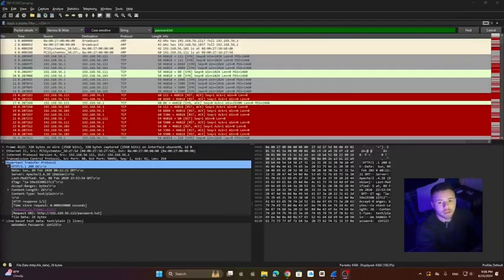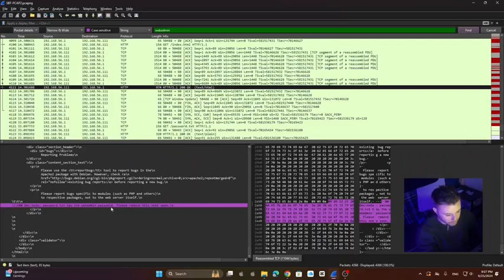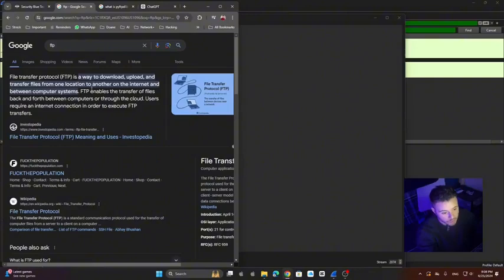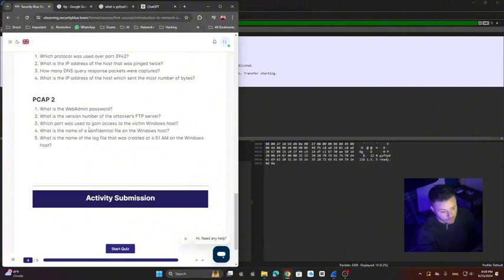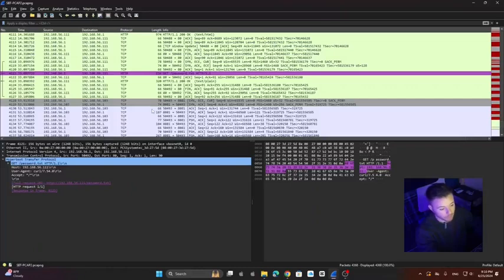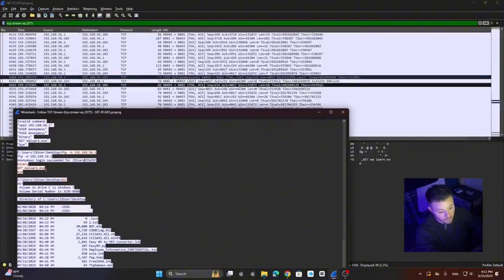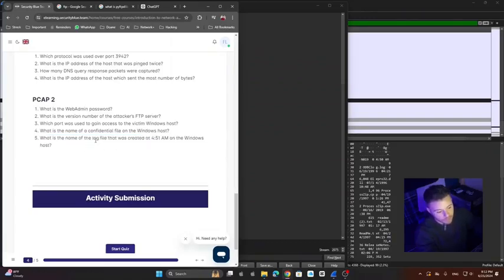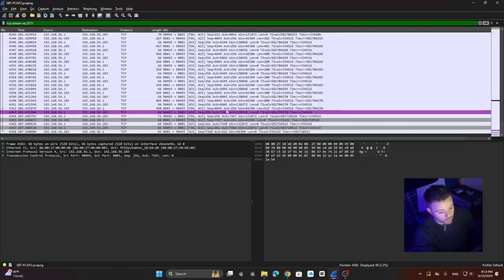Introduction to Network Analysis with Wireshark | Activity Part 2 (Security Blue Team)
🦈 Wireshark Network Analysis Part 2
In this session, I focused on identifying the WebAdmin password, determining the attacker's FTP server version, identifying the port used to access the victim Windows host, finding a confidential file, and discovering a specific log file.

🌟 Key Takeaway: Using Wireshark's filters and following packet streams helped me find important details like passwords and server info. This showed me how useful these tools are for finding hidden data in network traffic.

📺 Watch the full walkthrough for more details, and let me know your thoughts or tips, please.

❓ Questions Answered:
1. What is the WebAdmin password?
2. What is the version number of the attacker’s FTP server?
3. Which port was used to gain access to the victim Windows host?
4. What is the name of a confidential file on the Windows host?
5. What is the name of the log file that was created at 4:51 AM on the Windows host?